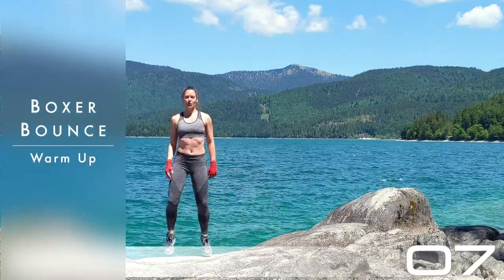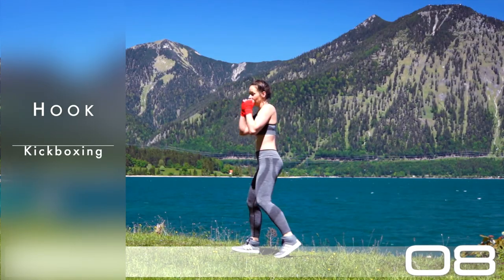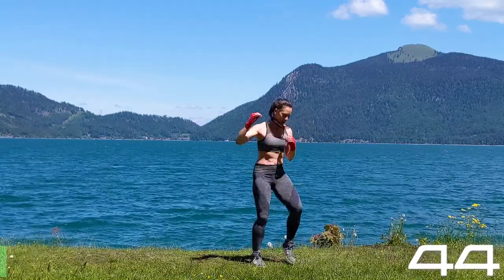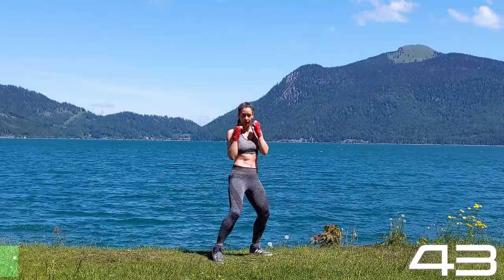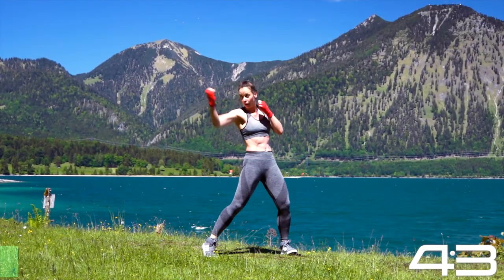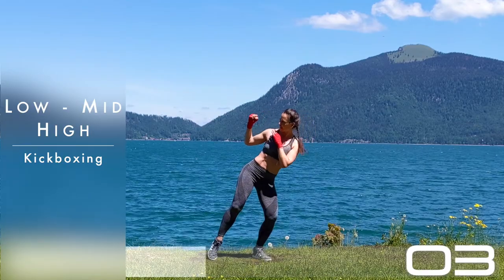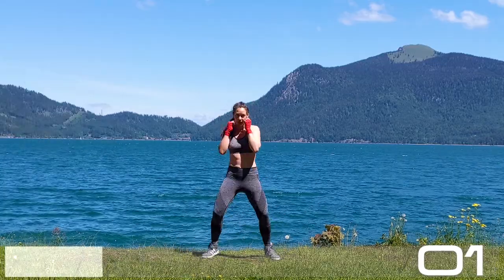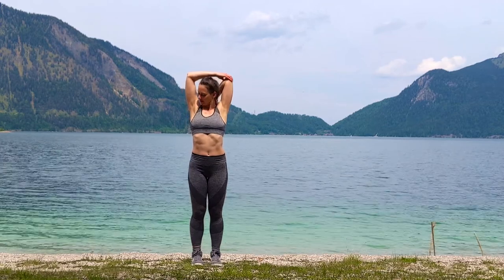Kickboxing Level 3 | Espresso Workouts HIIT Boot Camp #18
Be fit and fierce! Enjoy letting off steam and use this to work on your precision and speed.

Every workout session features a warm up, HIIT workout, stability training and mobilising stretches.

Increase your vitality and wellbeing - push beyond your limits! Join Now!

Tip jar any amount if you wish to support me in creating more amazing workouts:

The HIIT Boot Camp is a high intensity and high impact workout that requires a good fitness level.

This Workout Series contains jumps, runs and dynamic plank exercises.
You need good balance as well as core strength to perform the exercises correctly.

To prepare your body if needed, please follow the beginner to intermediate Workouts Series: